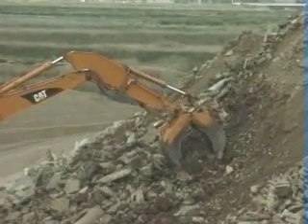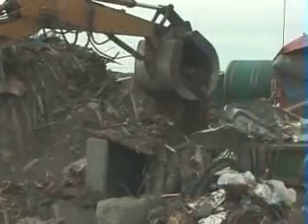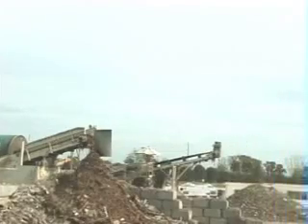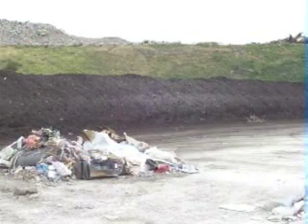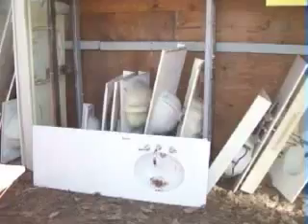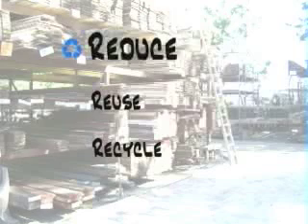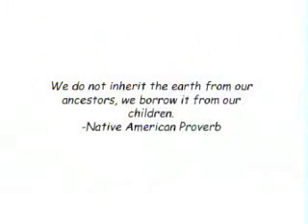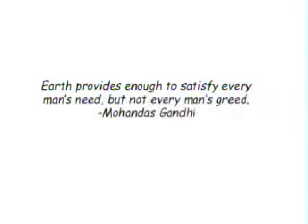Another Fine Mess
The importance of reducing, reusing and recycling construction waste.